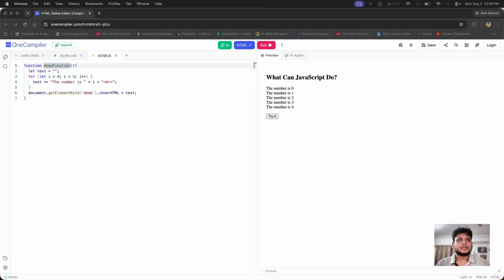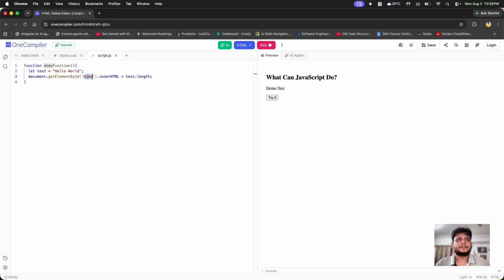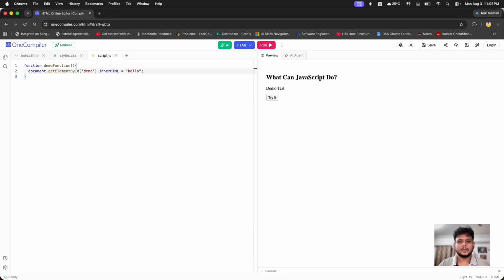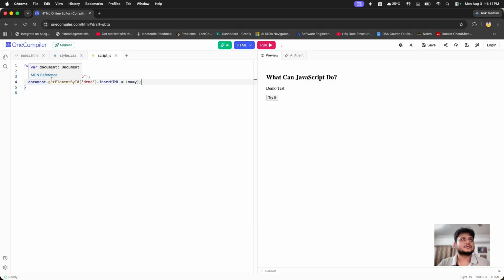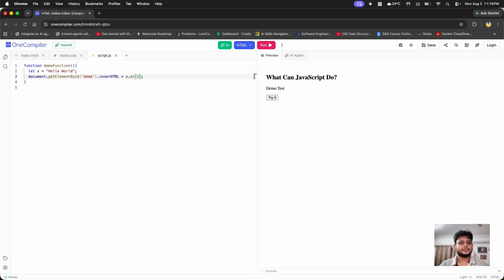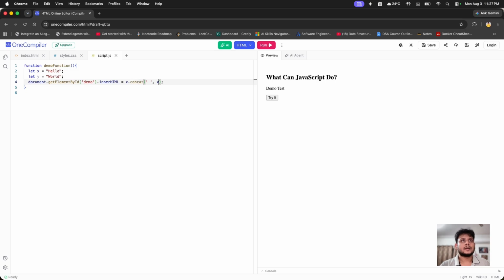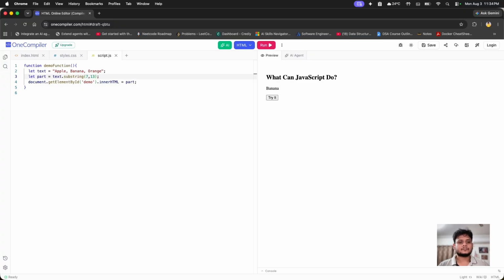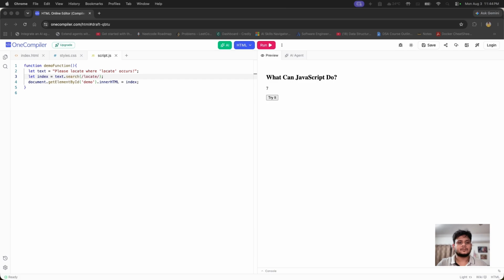JavaScript Masterclass – Tutorial 7: JavaScript Strings, Templates, Methods & Search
Master JavaScript Strings, Templates, Methods & Search with StackCodePath’s JavaScript Masterclass 2026!
This beginner‑friendly tutorial explains how to work with text in JavaScript. Learn how to create strings, use template literals for dynamic output, apply string methods for manipulation, and perform searches with built‑in functions.

🎯 Key Topics Covered:
1. JavaScript Strings — creating and manipulating text.
2. Template Literals — embedding variables and expressions.
3. String Methods — slice(), toUpperCase(), replace(), and more.
4. Search Functions — indexOf(), includes(), match().